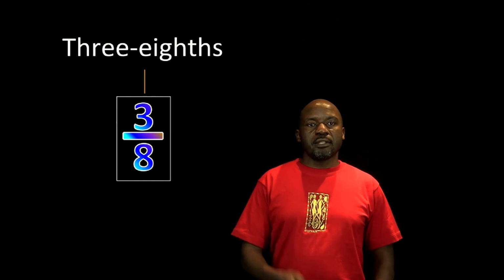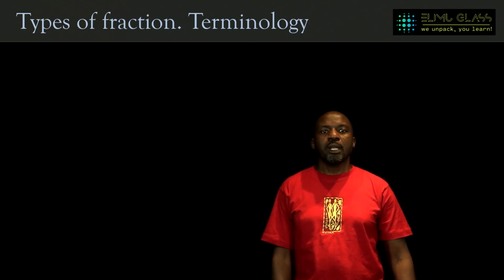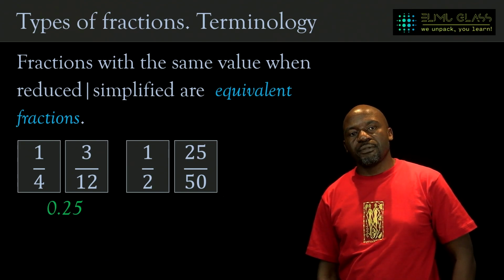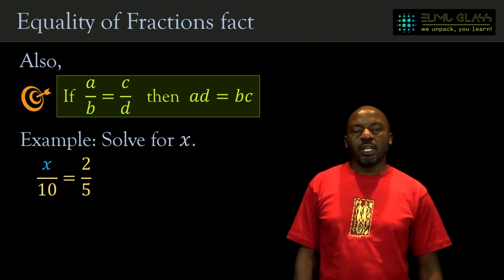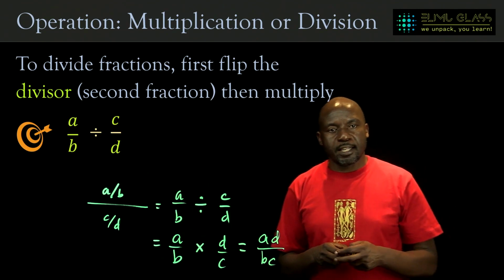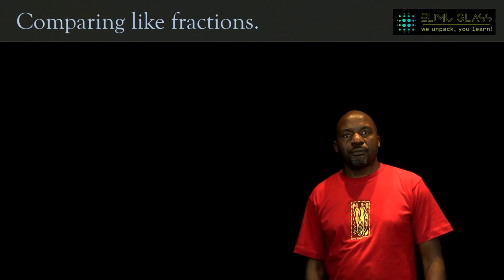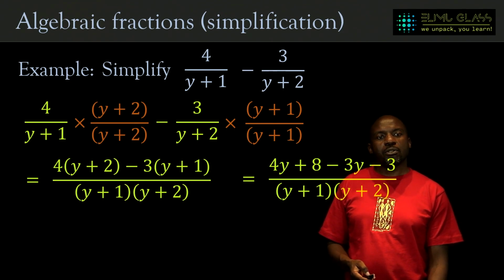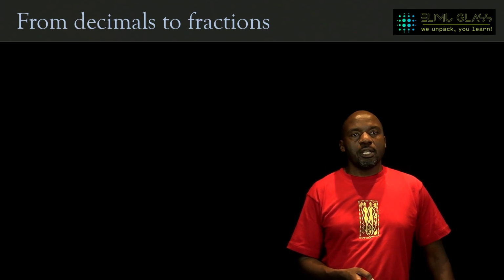U0 01 | FRACTIONS I - A Review of Basic Concepts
Timestamp:
Fractions. A review of basic concepts
00:00 - 07:24  Introduction. Representation: Notation, in-picture, and on a number line (graph). Origin of name fraction. Latin fractus for broken. Parts of a fraction.
07:24 - 22:45 Definition and types of fractions. Terminology
22:45 - 29:03 Fraction facts. Unity fraction. Division by unity. The fundamental property of fractions.
29:04 - 31:25 Fraction facts: Equality of fractions and cross-multiplication
31:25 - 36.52 Operation with fractions.  Addition &Subtraction
36:52 - 42:46 Operation with fractions. Multiplication & division
42:46 - 47:33 Mixed to Improper fractions conversion
47:33 - 48:40 Exercise (try it out) Pause video and solve.
48:40 - 50:00 Improper to mixed fraction conversion.
50:00 - 54:09 Comparing fractions
54:09  Algebraic fractions. Simplification,  operations, solving algebraic equations